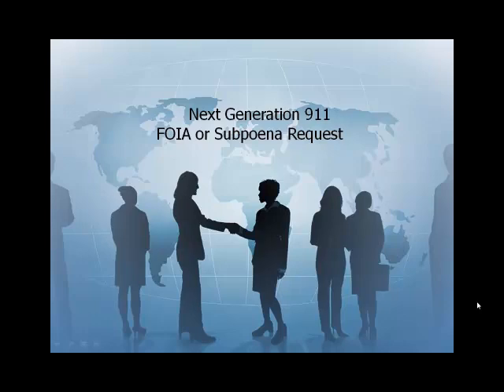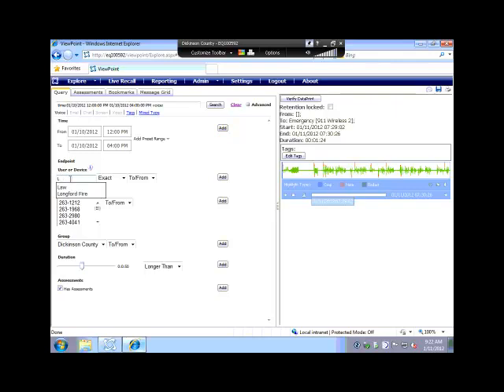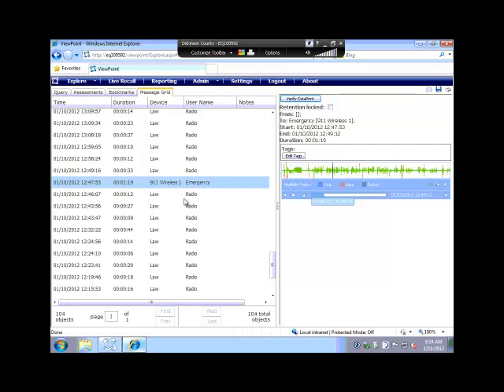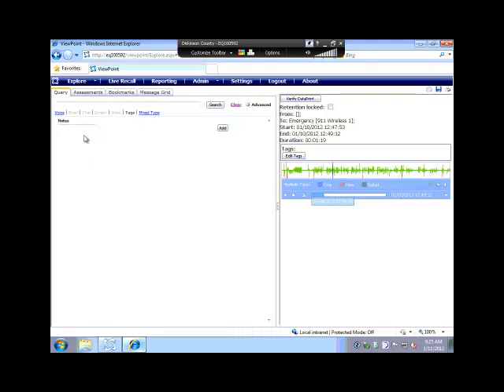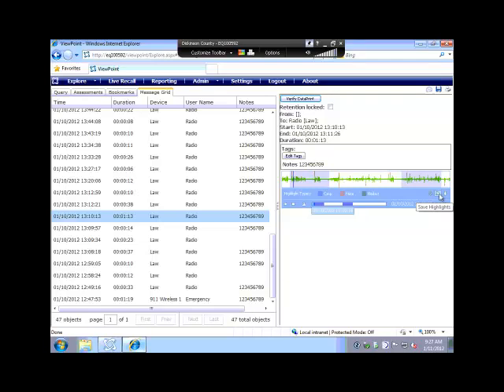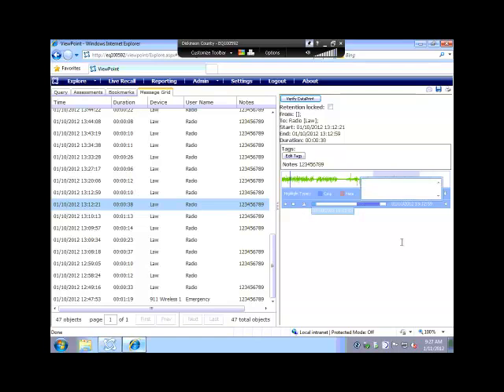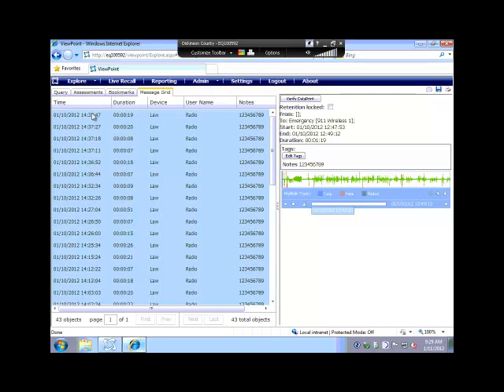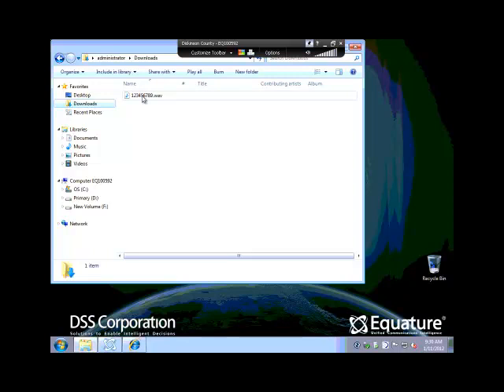EQU Subpoena FOIA Request